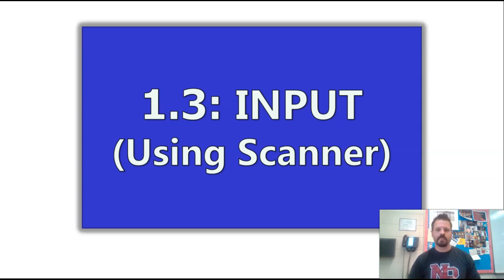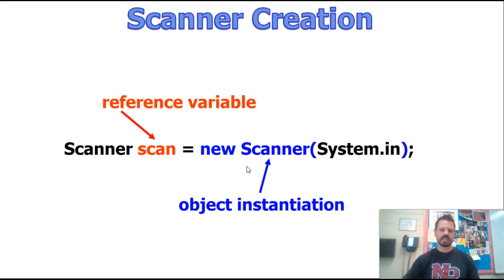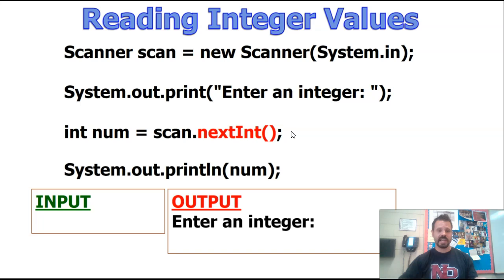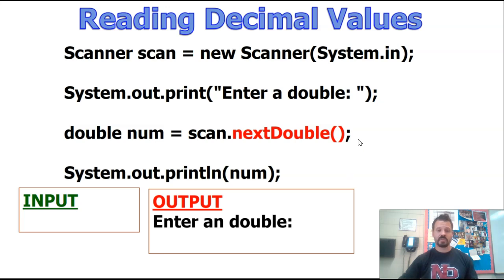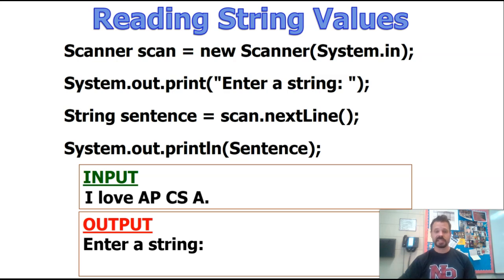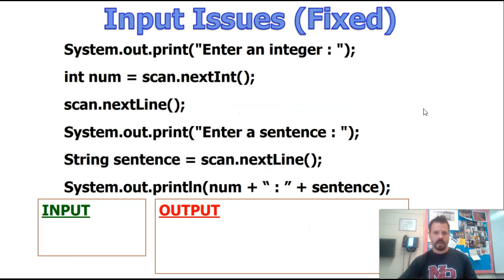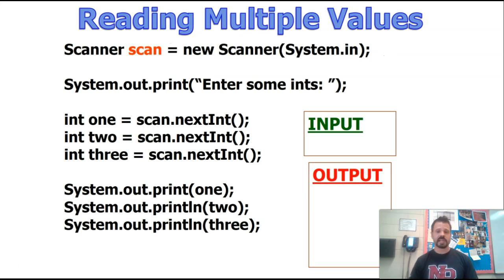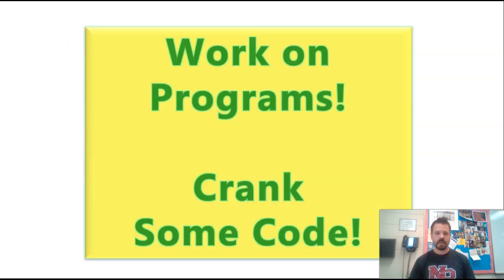AP CSA 1.3